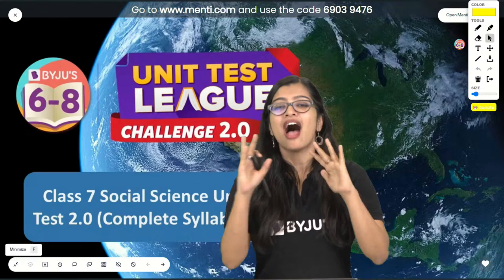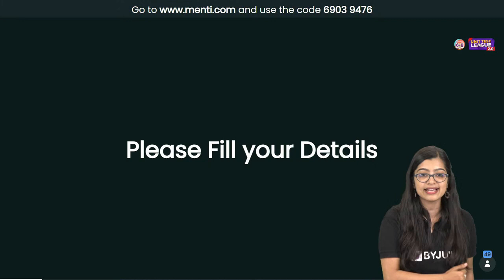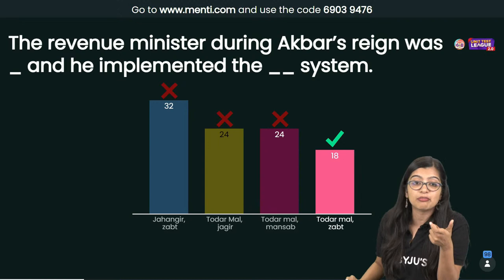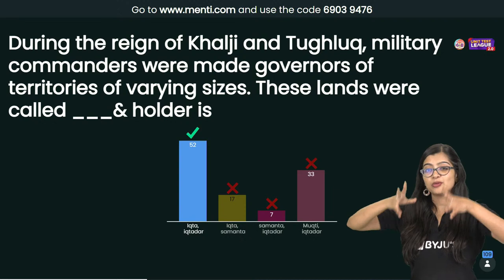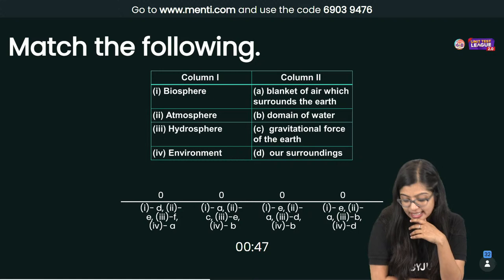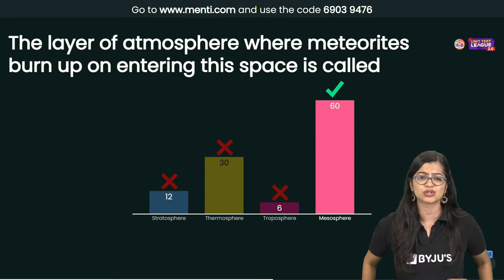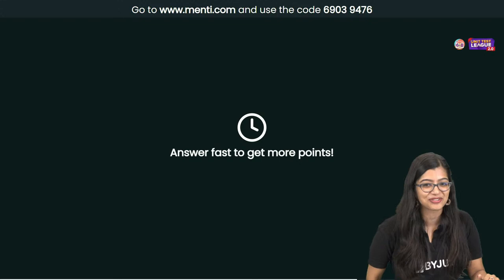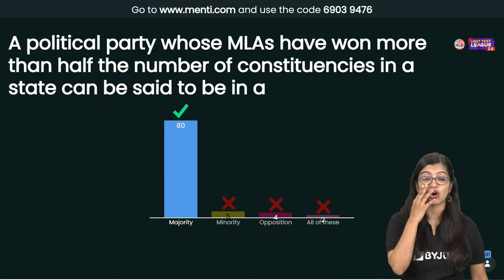Class 7 Social Science Unit Test 2.0 (Complete Syllabus) - Menti Quiz | BYJU'S - Class 7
Hello Kids!!...

Welcome, Folks! Are guys sure that you have covered all the topics for your Social Science exam? If yes, then join today’s session where our BYJU’S expert, Aishwarya Ma’am takes Class 7 Social Science Unit Test 2.0 (Complete Syllabus) - Menti Quiz.

It's time to check your knowledge, speed, and accuracy.

So what are you waiting for? Don’t let this opportunity to revise for your examination go from your hands.

And don’t worry in case you are not able to answer any question, your favourite, Aishwarya Ma’am explains each answer.

We at BYJU'S always strive to give you the best. Add this video to your study plans to amplify your chances of cracking the Cass 7 Social Science exam!

Want access to more videos like this? Happy Learning!

🔷 Learn Goal Setting and Resolutions🎯 in our next Parent Club Webinar on 21st Dec.

📚 Smart Playlist for Grade 6, 7 & 8 - All videos organised for smart learning

🔷 BYJU's Mini learning Program is now FREE 🤩 Use Code to unlock - YTFIRST

00:00 Class 7 Social Science Unit Test 2.0 (Complete Syllabus) - Menti Quiz
3:52 Please Fill your Details
6:11 Menti Quiz Time
7:22 1st Question
8:40 2nd Question
10:39 3rd Question
12:05 4th Question
13:54 5th Question
15:38 Leaderboard
18:57 6th Question
21:09 7th Question
22:28 8th Question
23:34 9th Question
24:45 10th Question
26:07 Leaderboard
29:18 11th Question
30:57 12th Question
32:32 13th Question
33:33 14th Question